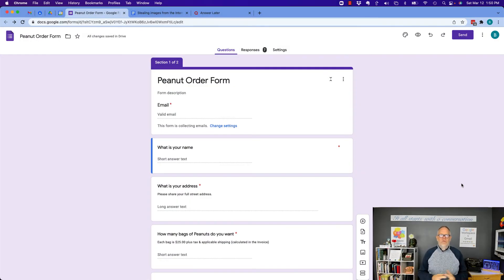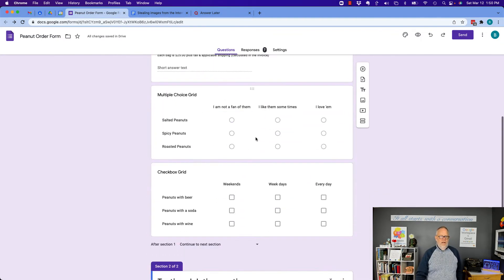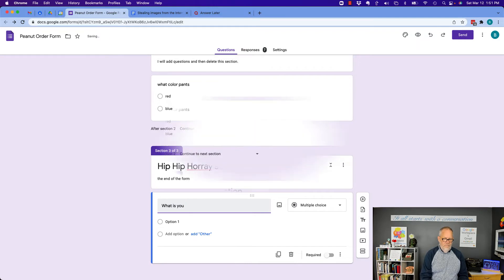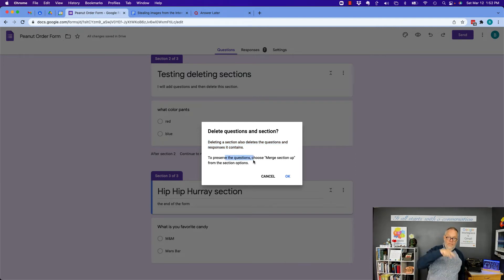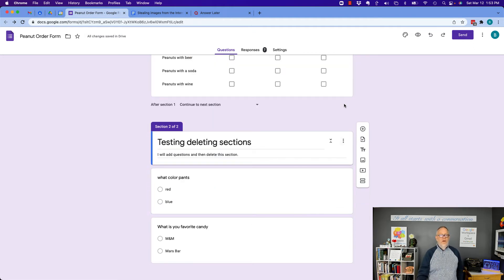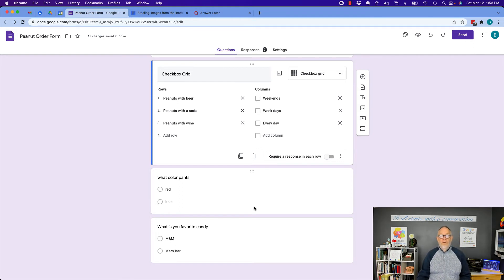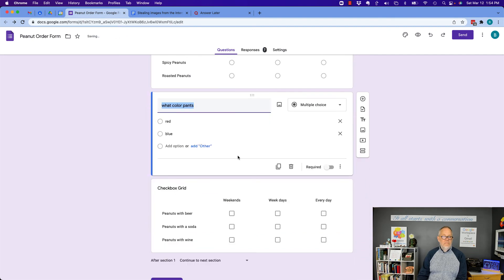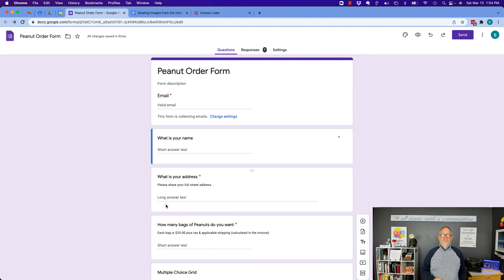How can I delete a Google Form Section without losing the Form questions or Responses?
You have to either merge the section up into the section above or manually move the questions to another section before you delete a section.